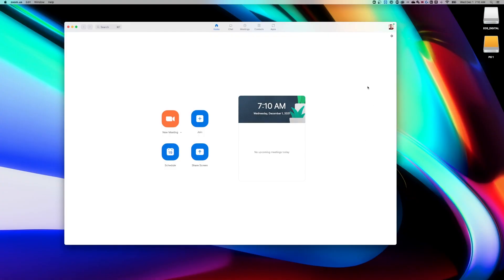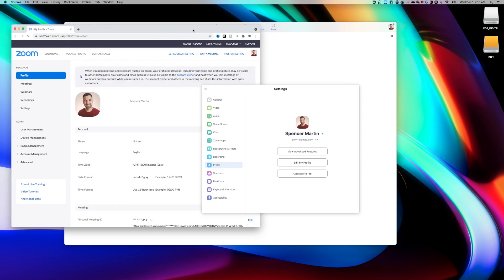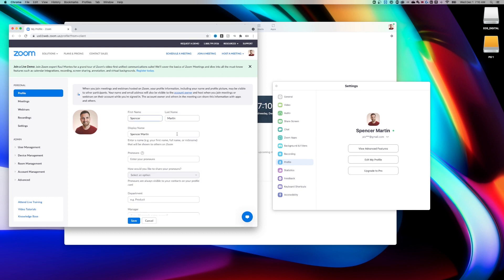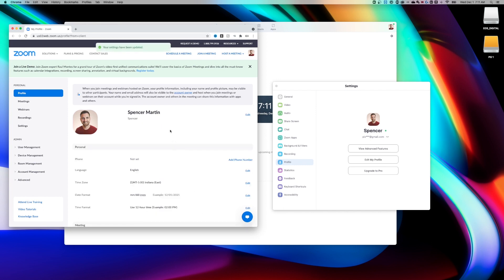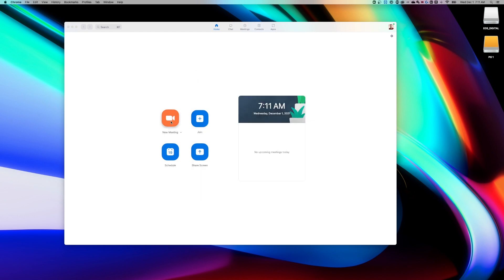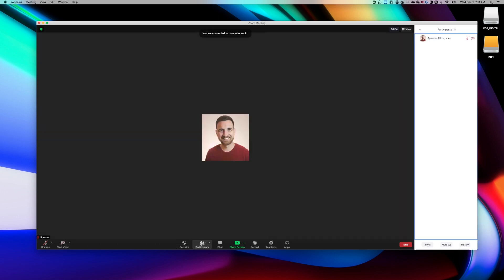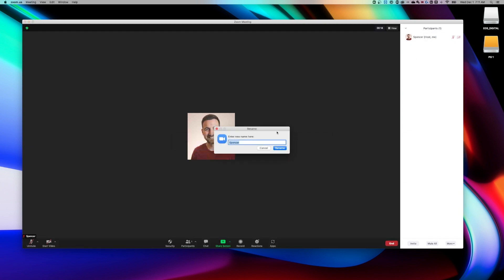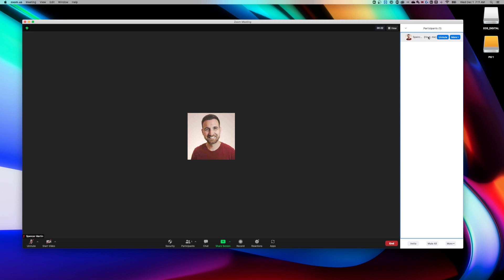How to Change Your Name on Zoom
Want to change you name on Zoom or change your name for a particular meeting? This beginner Zoom tutorial is for you!